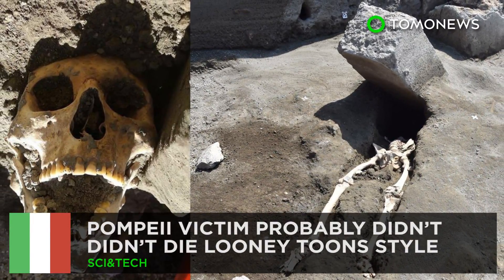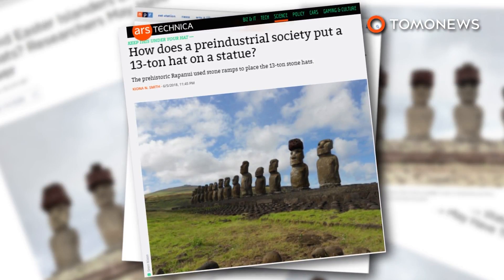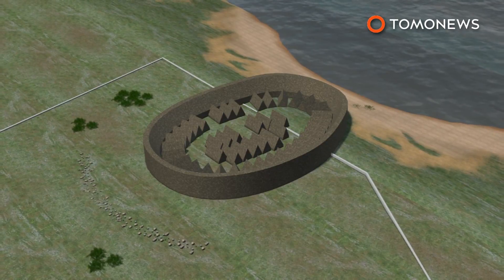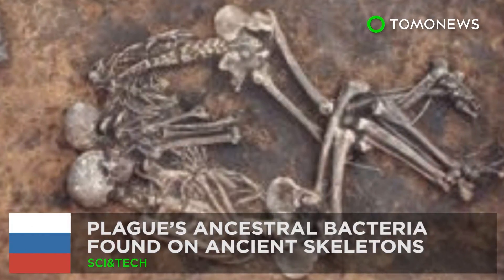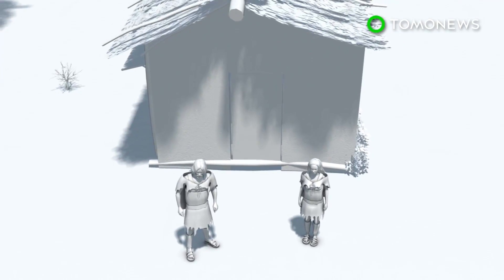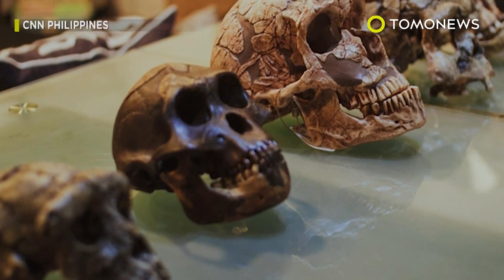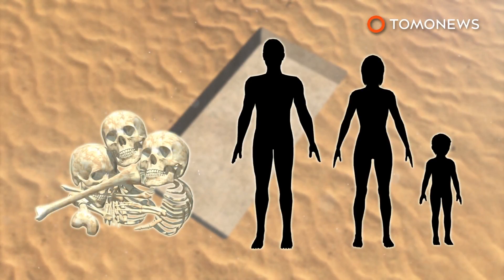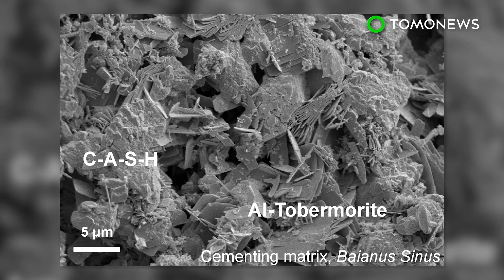'Unluckiest man in history' didn't perish cartoon style - TomoNews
POMPEII, ITALY — New evidence has been unearthed in the case of the history's unluckiest man.